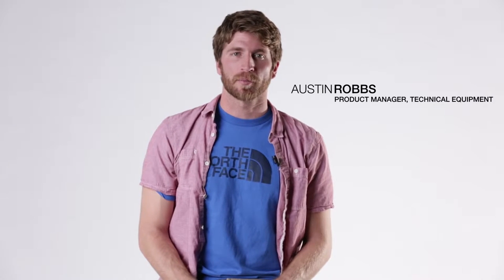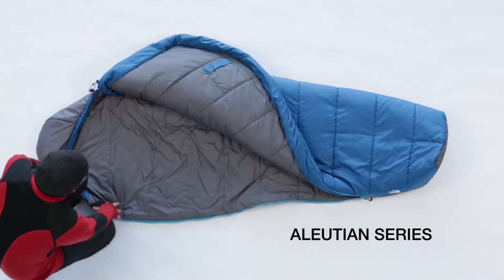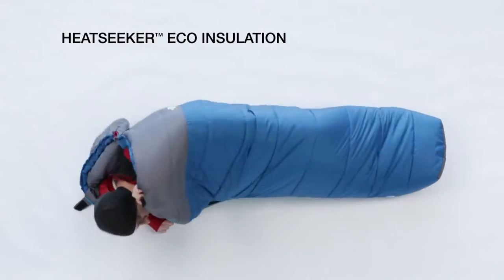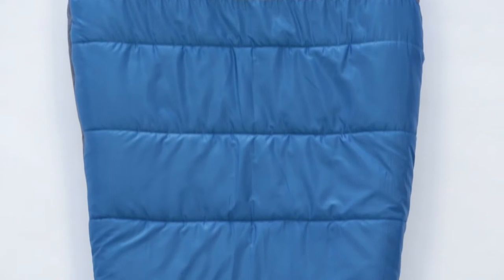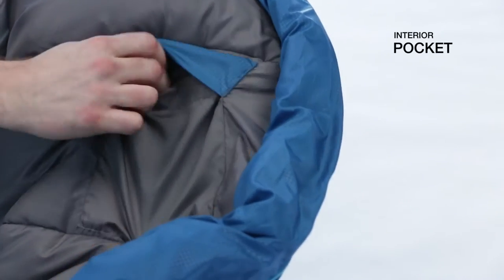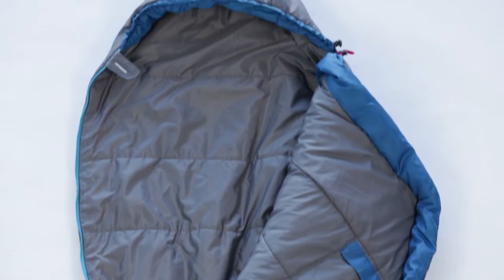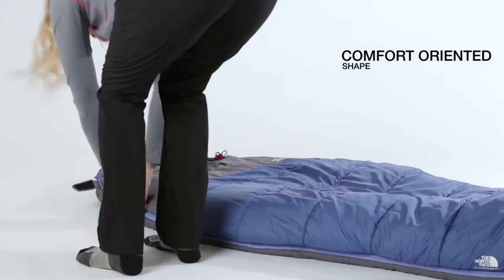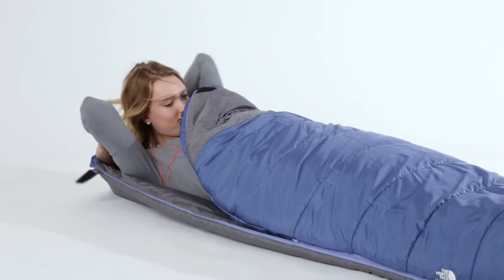The North Face Aleutian Series Sleeping Bags